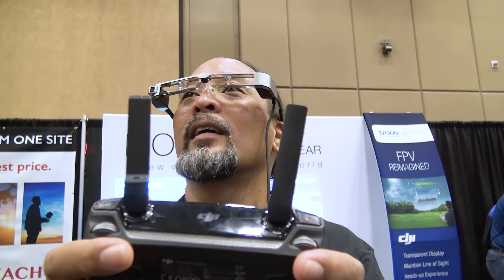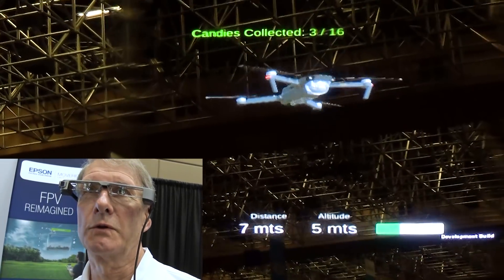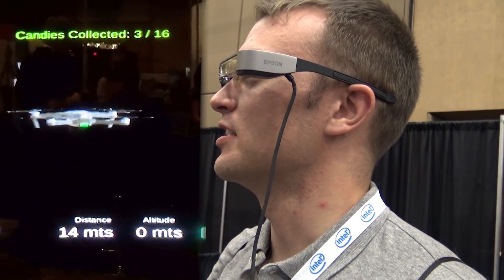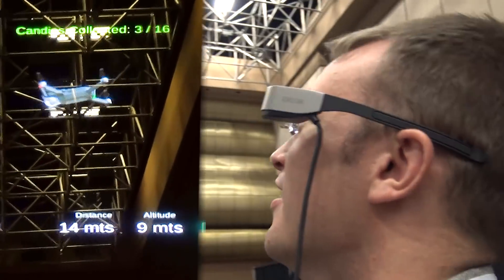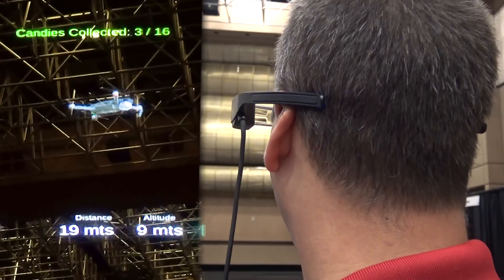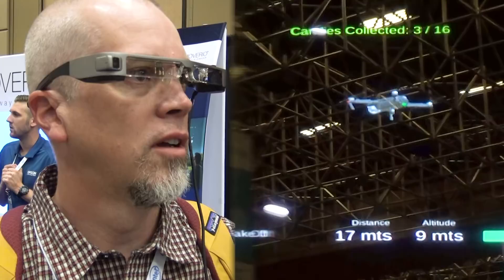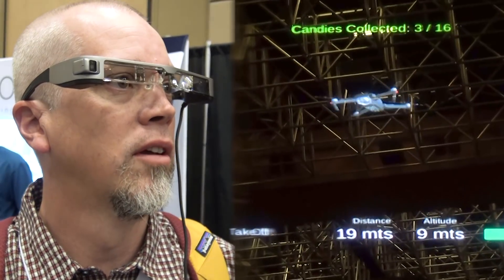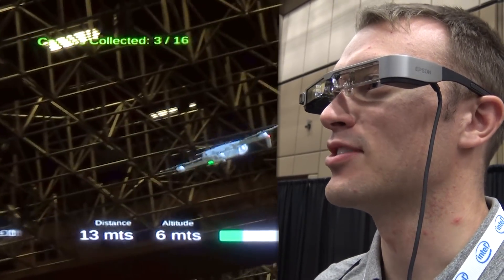Moverio BT-300 - DJI Augmented Reality Flight Simulator First Impressions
First reactions to an early build of Epson's Augmented Reality Flight Simulator for DJI drones.